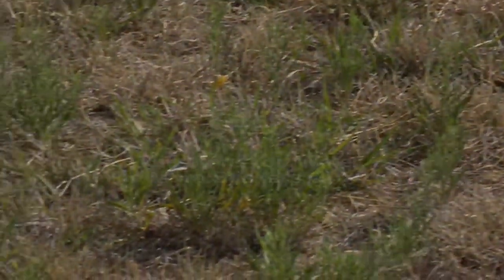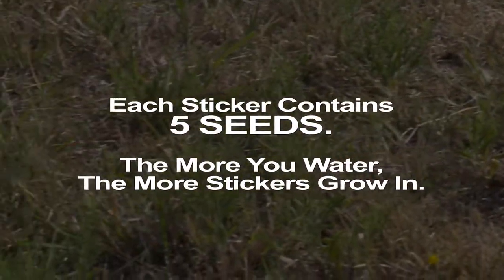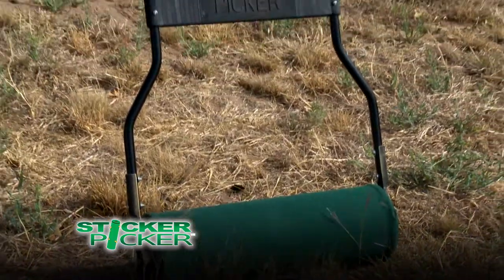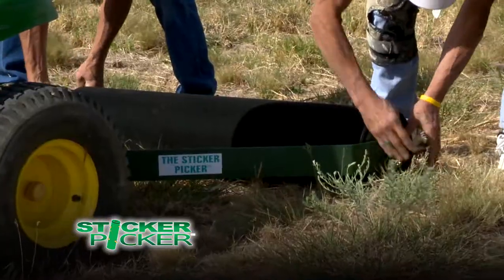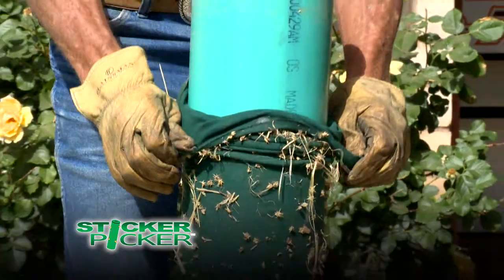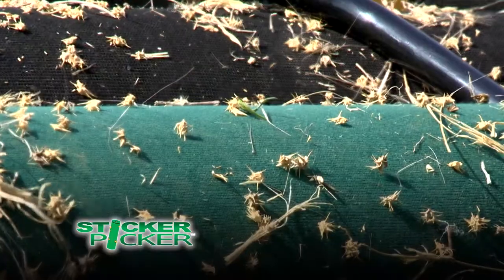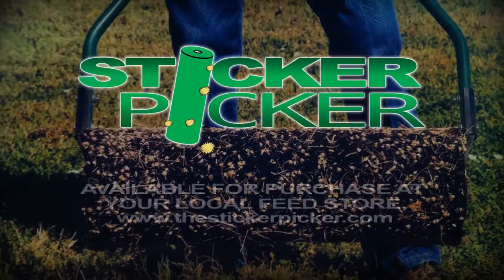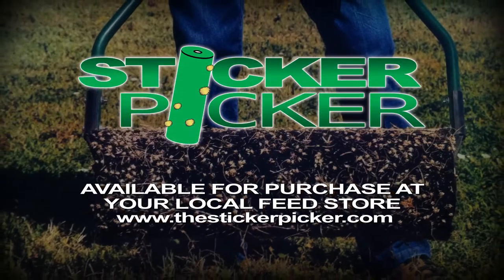STICKER PICKER Sept 2011 HD